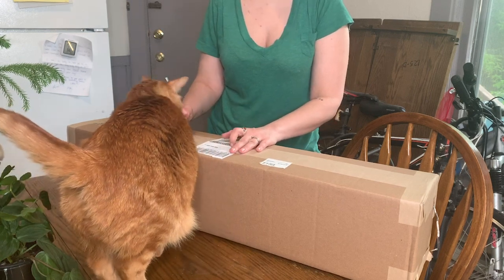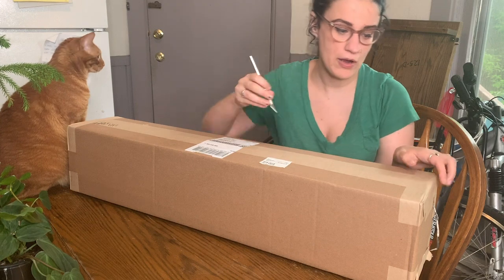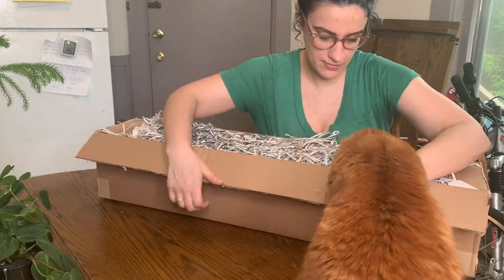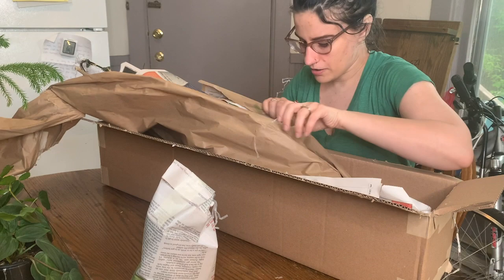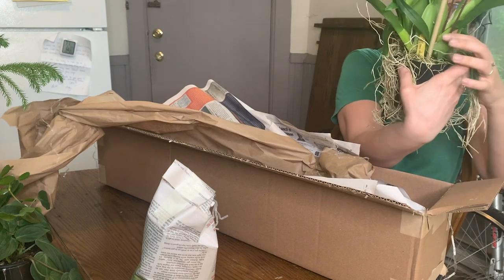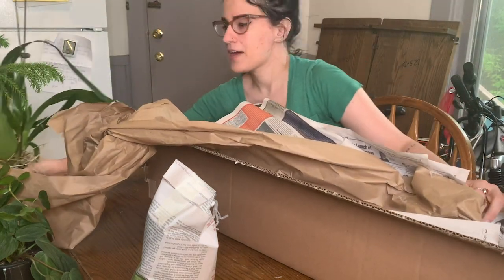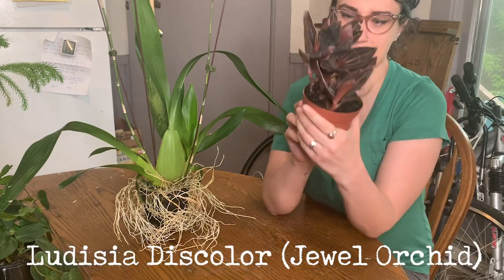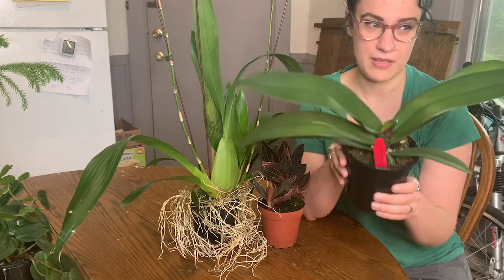PLANT MAIL: Orchids By Hausermann Unboxing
I managed to cut off the top of my head at the beginning of the video, so that’s fun. Otherwise, enjoy this unboxing! I strongly recommend Orchids by Hausermann!~ emily 🌿🦋